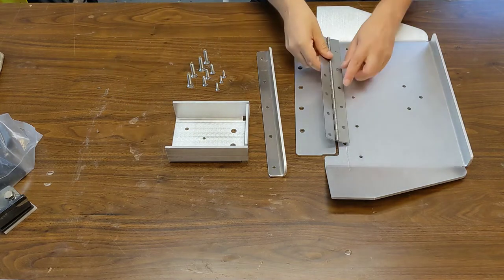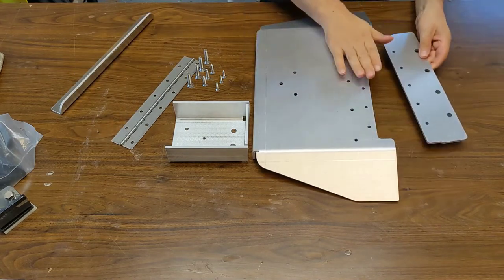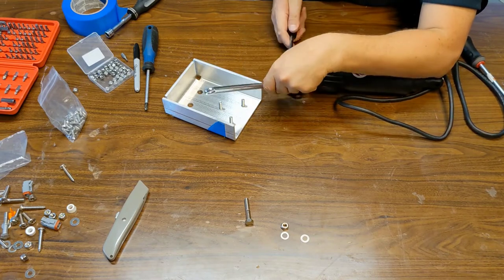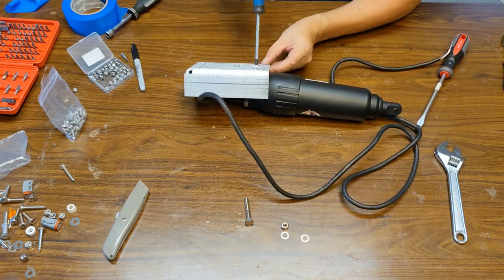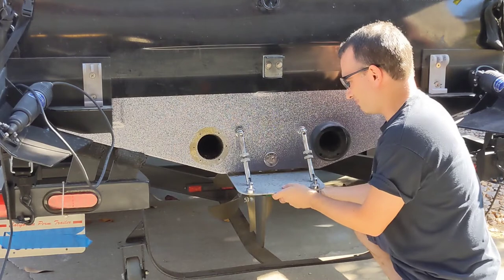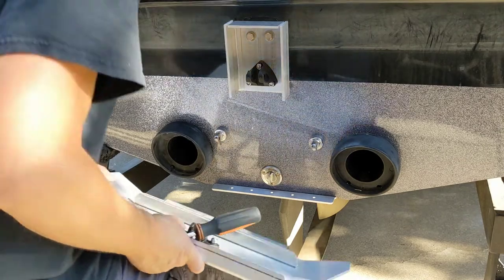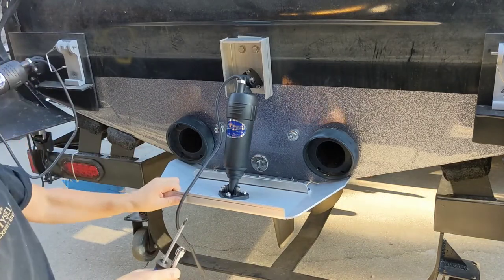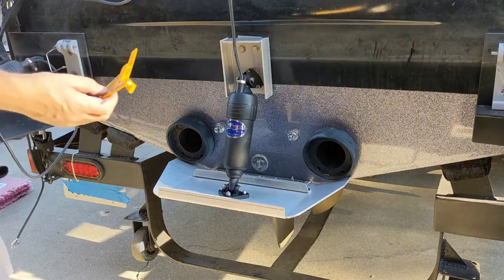Centurion Elite v C4 air warrior Trim Tab DIY. No need to drill your boat, uses only existing holes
I have upgraded my static boat tab to a Electrical Trim Tab system. This was design in CAD, laser cut and band. You will need to buy a stainless piano hinge 11" by 2" and the "Bennett Hydraulic to BOLT Electric Conversion Kit".

Bennett Marine BOLTKCON Lenco to Bolt Conversion Kit